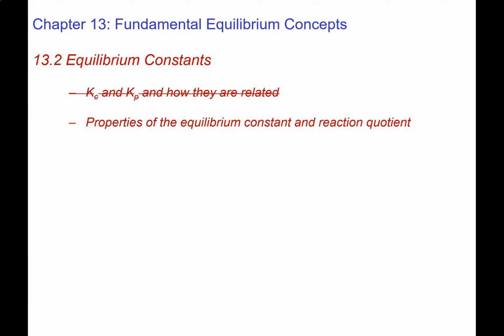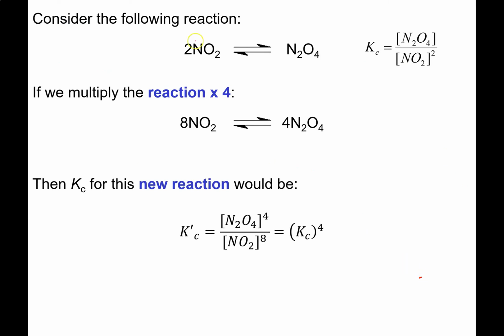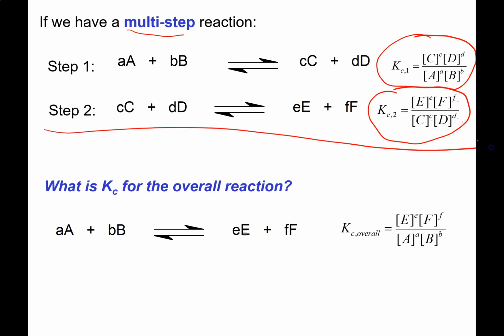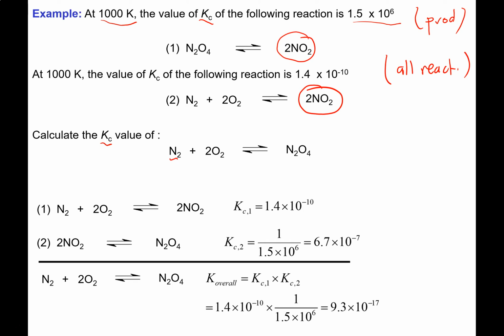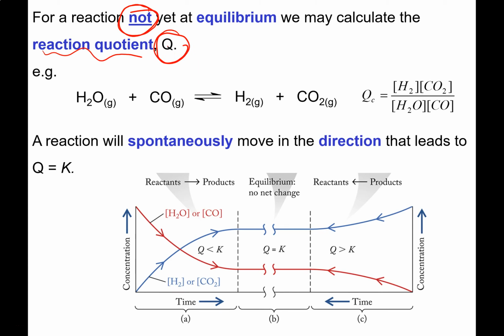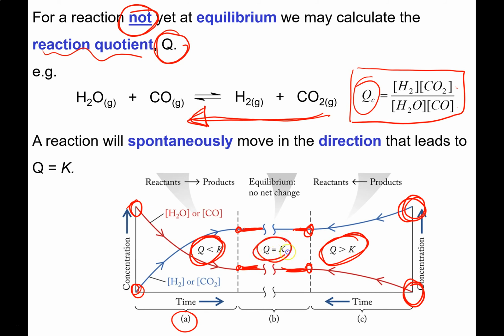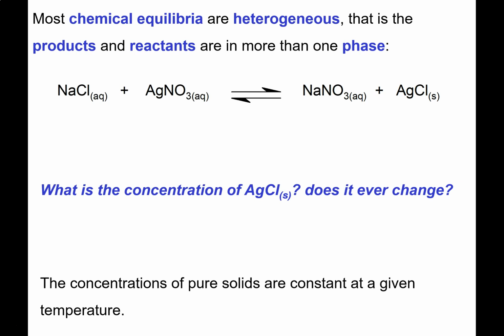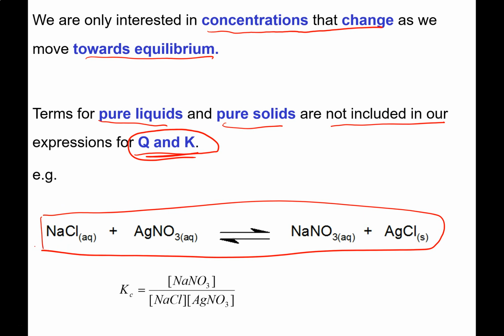Section 13.2 part 2